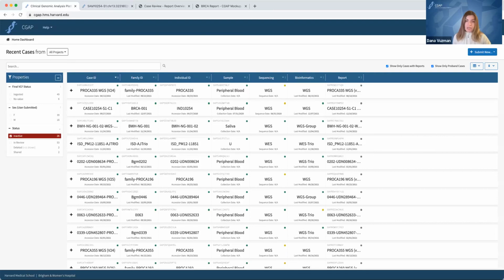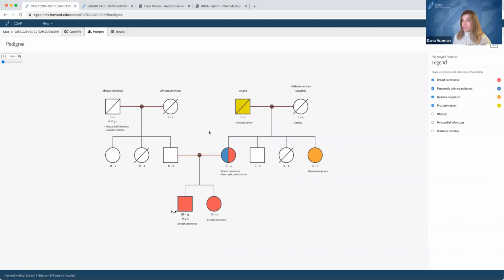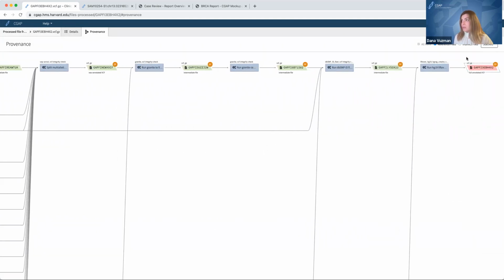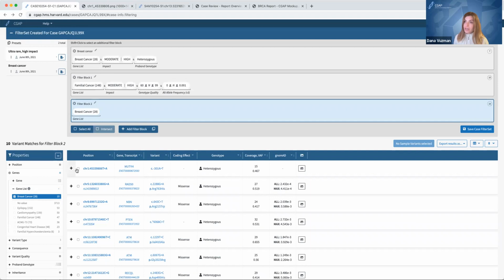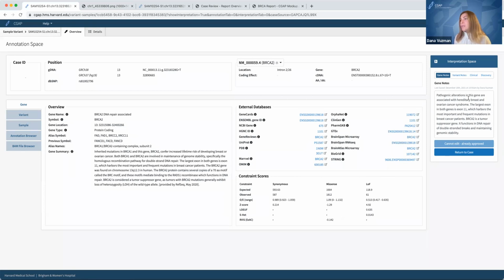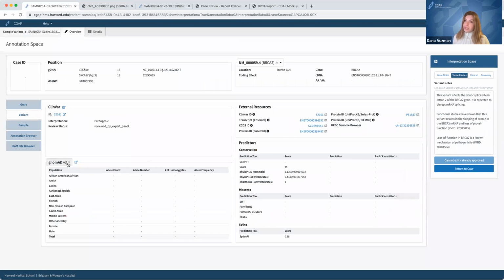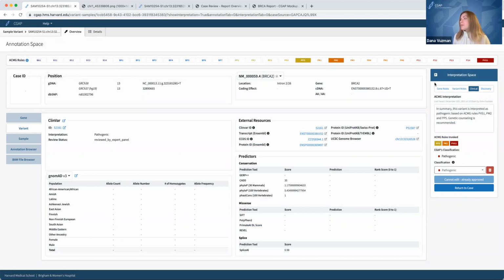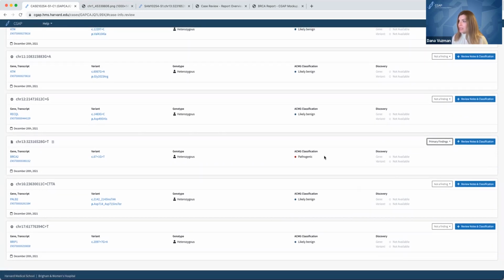Phenotype First Analysis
Our BRCA-PROBAND case is recommended for Clinical Workflow Training.
Watch an expert employ CGAP’s rich clinical features and functionality to complete an end to end case analysis following ACMG Guidelines.

Introduction: 00:00
Accessioning: 00:23
Pedigree/Family History tab: 00:58
Case Info tab: 01:44
Bioinformatics: 02:08
QC Metrics: 02:17
Multisample Analysis Table: 02:44
Filtering: 03:30
Filter block creation: 03:49
Technical review: 04:23
Adding variant to the interpretation list: 04:46
Interpretation: 05:11
Annotation Space: 06:03
Case Review: 10:39
Conclusion: 11:15